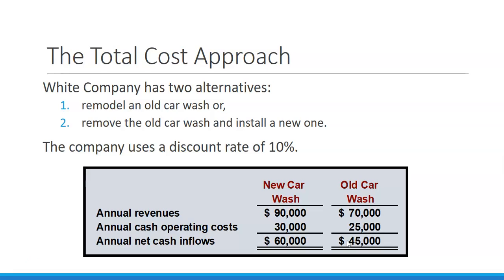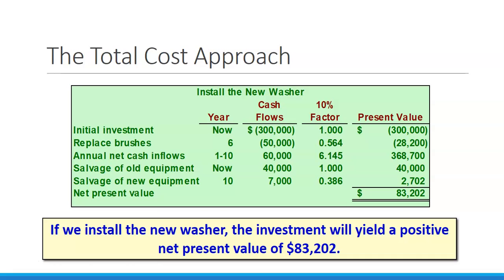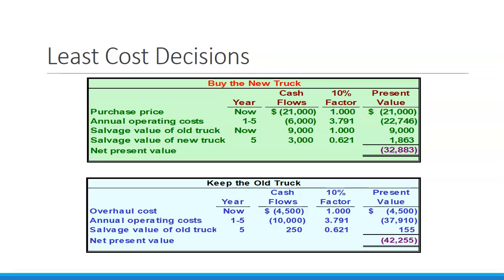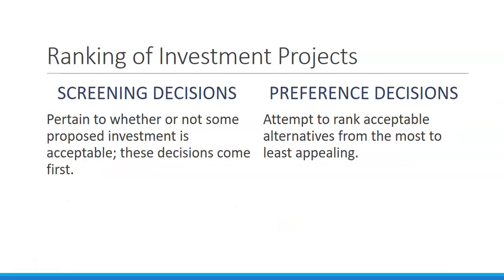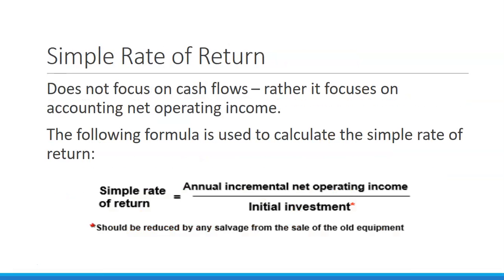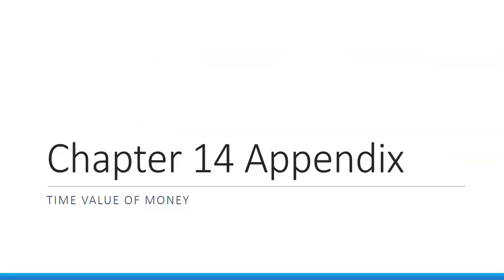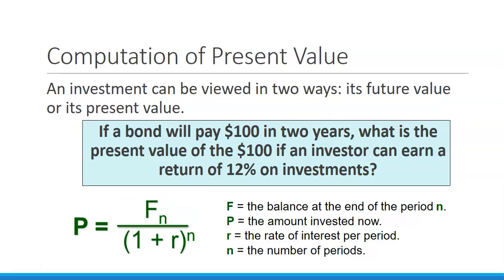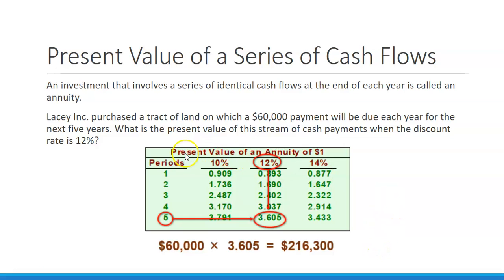AC 122 Chapter 14 Video 2